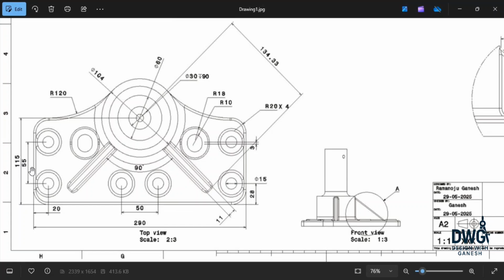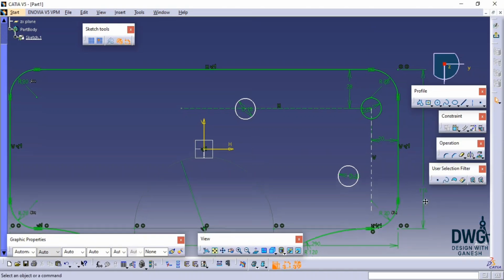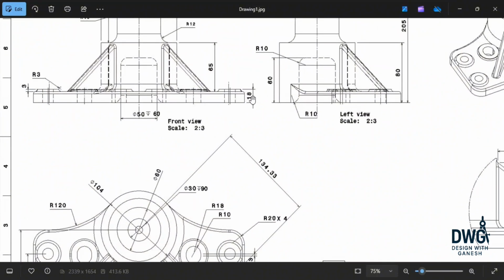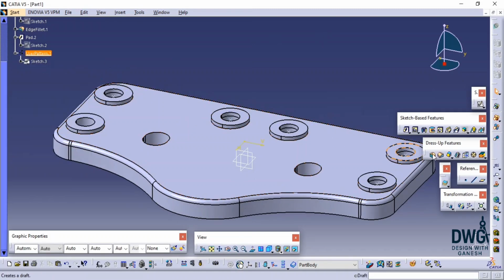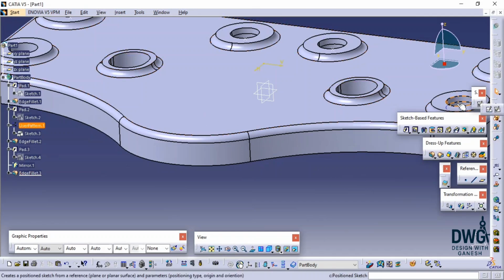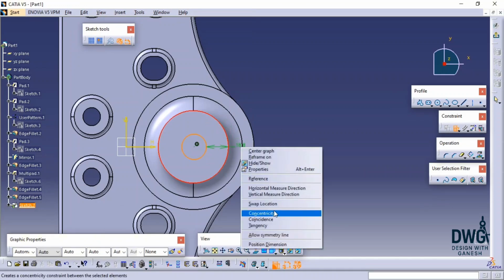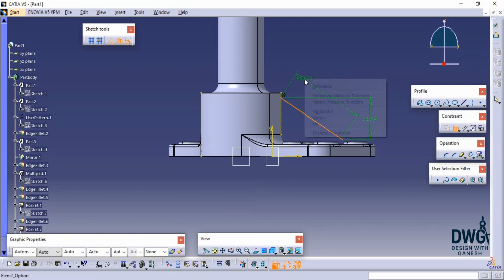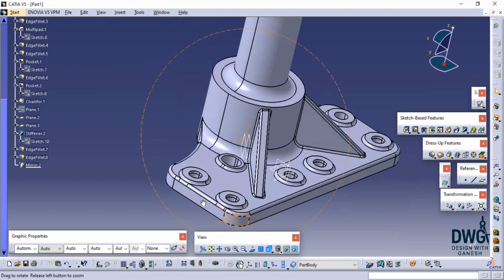Catia part modeling tutorials